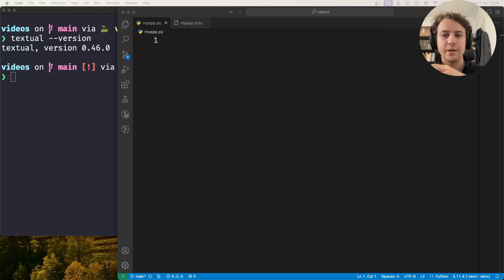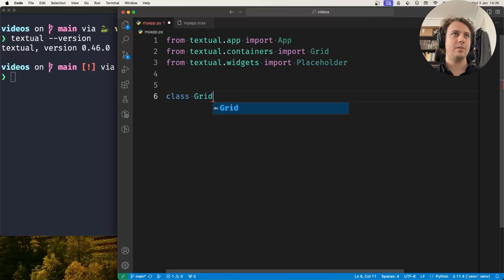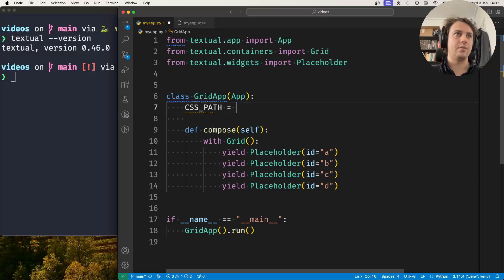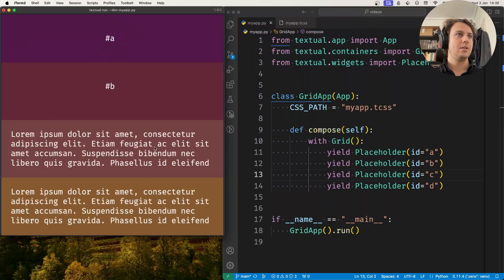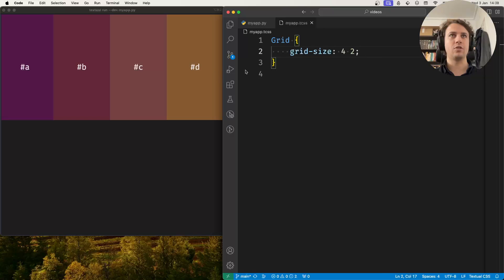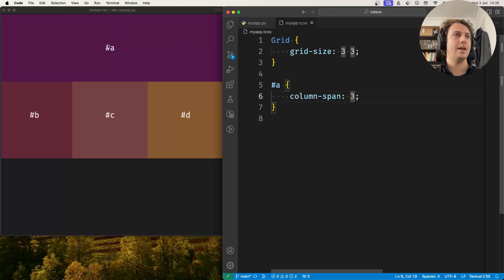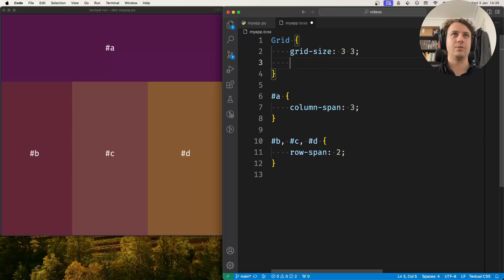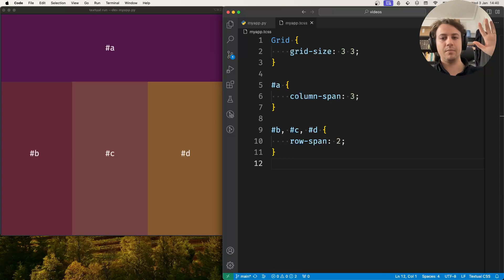Demo of the grid layout in Textual